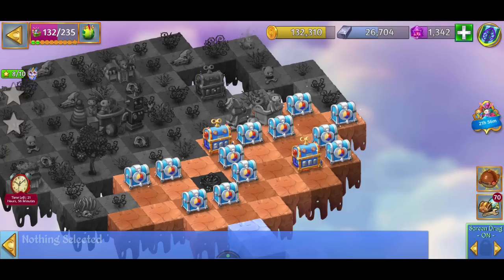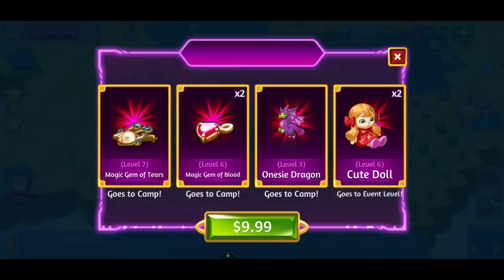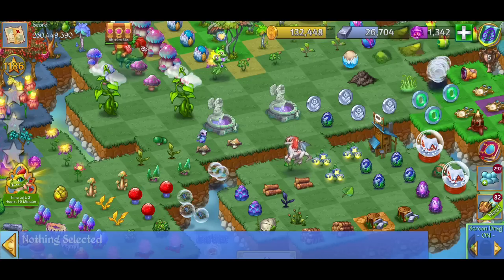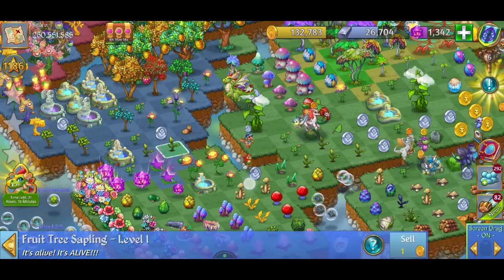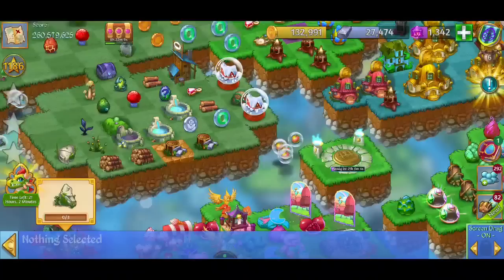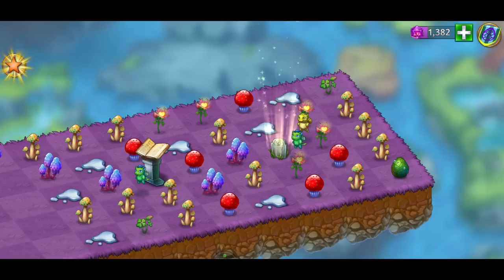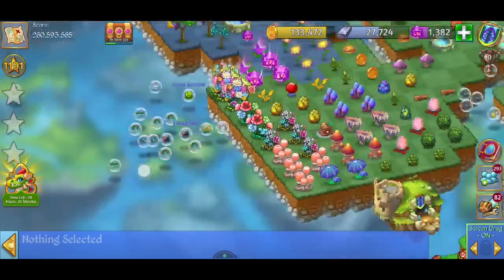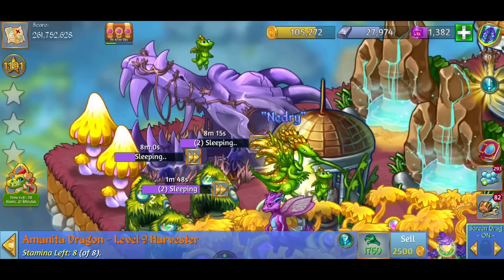Merge Dragons Let's ParTOY Event • REWARDS, SECRET FOUNTAINS & 4X Level 9 Tier 2 Dragons ☆☆☆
🔥 VHRTXITO Add Me!!! ✌ Merge Dragons! 😃✌

This is narrated gameplay of Merge Dragons! Giving tips and tricks. This demo walkthrough was done on an android phone.